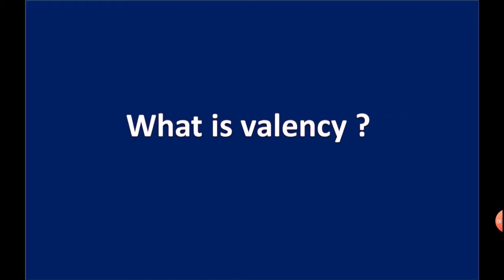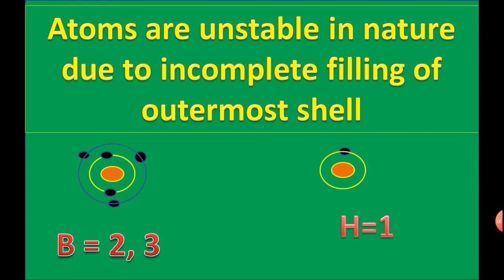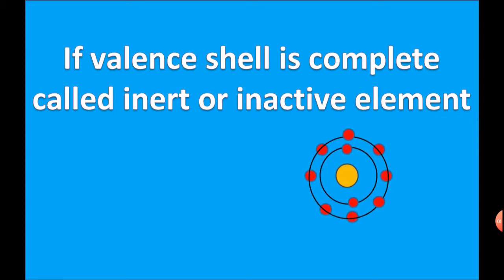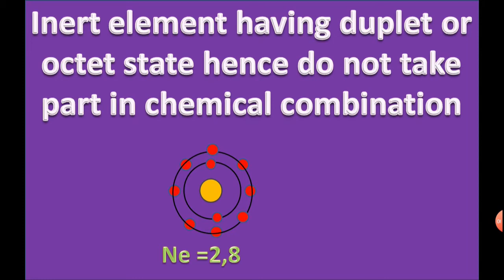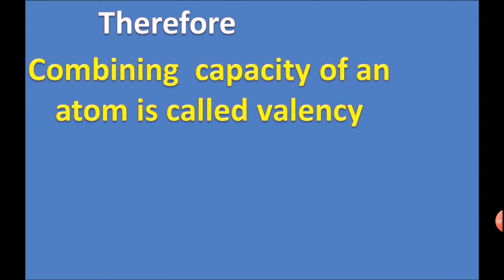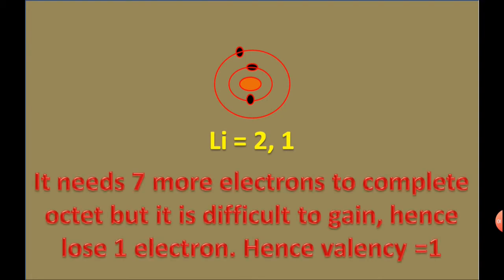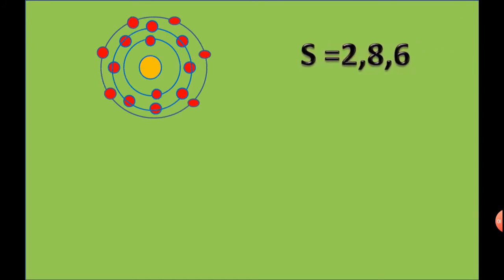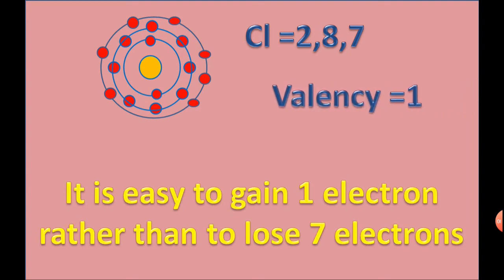What is valency ? General concept of combining capacity//Chemistry//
What is valency ? General concept of combining capacity